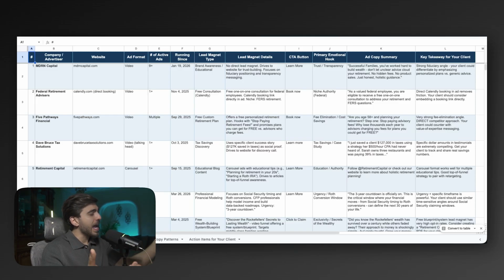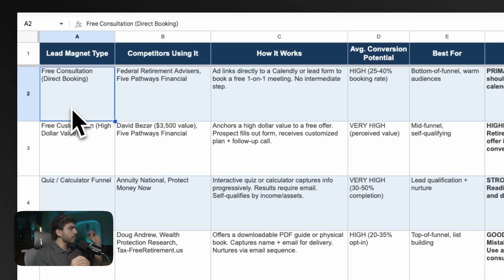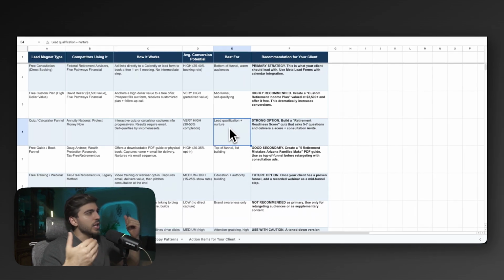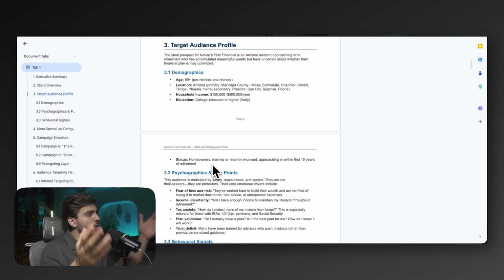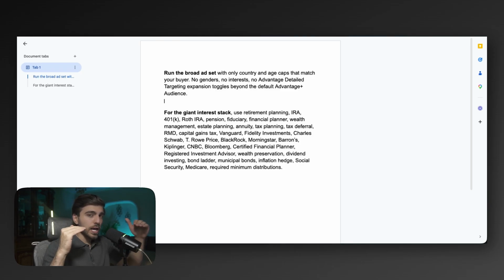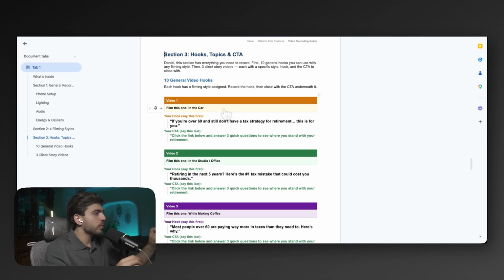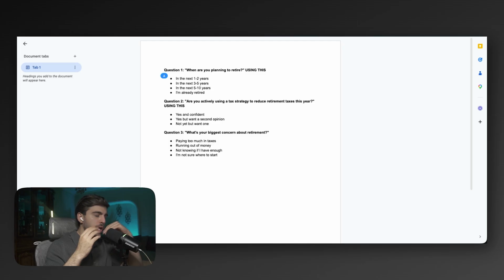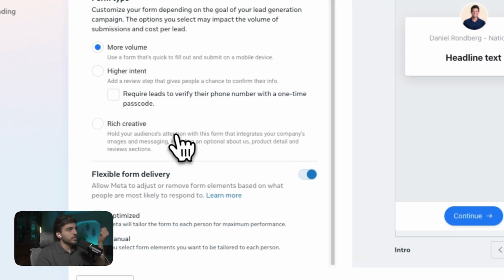The Exact Meta Ads System I Built For My Client (Full Breakdown)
In this video I break down everything I built for one client from start to finish.
I'll walk you through:

The competitor analysis process and how we research using Meta Ad Library

The content strategy we built including hooks, video styles, and recording locations

The exact Meta ad setup including how we structure the lead form
The funnel we use to qualify leads and redirect them to the landing page
The targeting strategy for cold audiences in Arizona
The video recording guide I send to my client before he films

This client offers retirement planning, social security optimization, and tax efficient income strategies. We targeted homeowners 59+ in Arizona with household income between 150K and 500K who are approaching or already in retirement.

You'll see the real ad creatives, the lead form structure, the qualifying questions, the thank you page flow, and how we nurture cold leads into booked calls.

Drop a comment if you want me to show the exact retargeting strategy I use to turn cold traffic into warm booked calls.

Timestamps:

00:00 Intro - everything I built for one client
00:26 Competitor analysis using Meta Ad Library
00:49 Lead magnet style breakdown
01:33 Analyzing competitor hooks
02:24 Different hook types to test
02:48 Lead magnet analysis (direct booking vs custom plan vs quiz)
04:11 Why quiz funnels work for cold audiences
04:43 How to use metrics to retarget warm viewers
05:34 Client overview and core services
05:49 Demographics breakdown (age, location, income)
06:07 Psychographics and pain points
07:12 Targeting options and ad set structure
08:07 Watching the ad creatives we made
09:09 Why we use TV footage for authority
09:31 Breaking down another ad creative
09:57 Walking through the video recording guide
10:47 Why location of recording matters for your audience
12:12 Qualifying questions for the lead form
12:57 Lead form strategy and phone qualification
13:56 VSL and book a call website walkthrough
14:04 Instant form setup in Meta
14:48 Thank you page and VSL flow
15:30 What we do when cold leads don't book
16:04 Retargeting strategy teaser